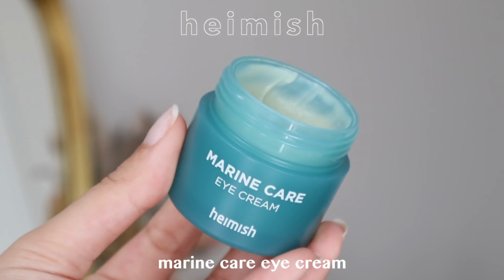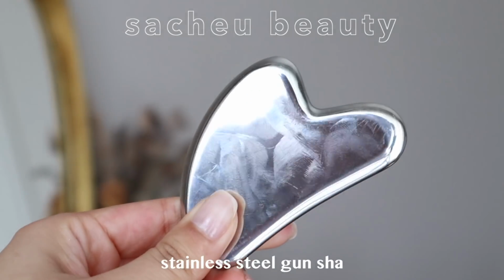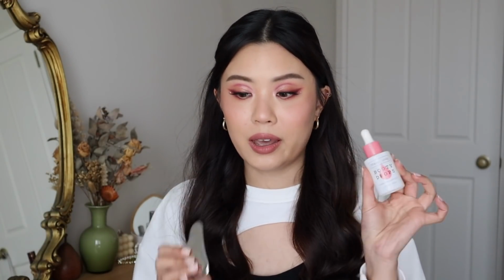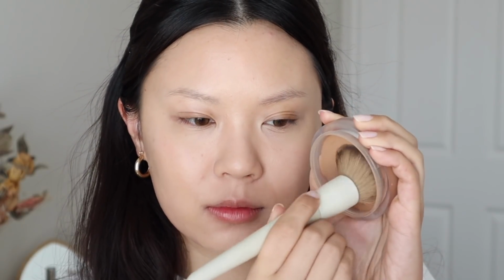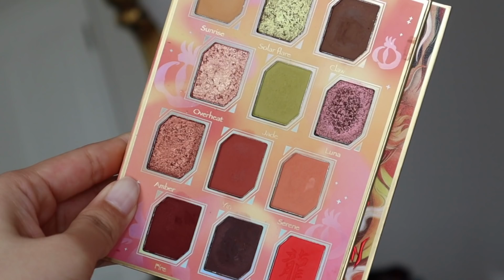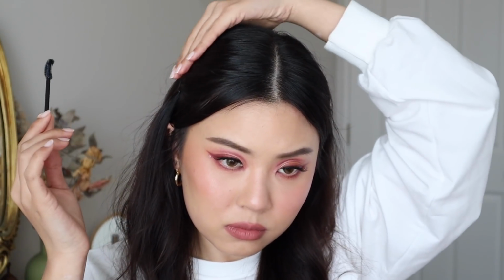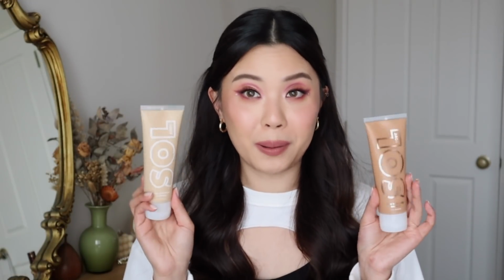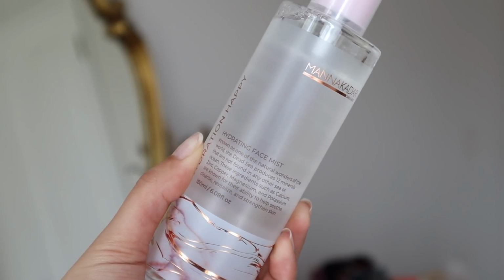SEPTEMBER FAVOURITES & FAILS ✨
saying goodbye to september with another round of favourites & fails!

JUDY
Botany Box Lobby
Auckland 2163
New Zealand

⁺ heimish cosmetics marine care eye cream (CODE: YES JUDY)
⁺ frank body booty drop
⁺ milk makeup hydro grip primer
⁺ sol body face and body bronzer balm “light”
⁺ it cosmetics bye bye pores pressed powder “translucent”

⁺ sol body face and body makeup & bronzer
⁺ mannakadar hydrating face mist

╰ filmed on Canon M50 Mark II
╰ editing on Final Cut Pro

╰ by ninjoi. - where do i go

0:00 intro
0:25 skincare favourites
5:30 makeup favourites
13:30 journal update
14:46 fails
19:00 outro